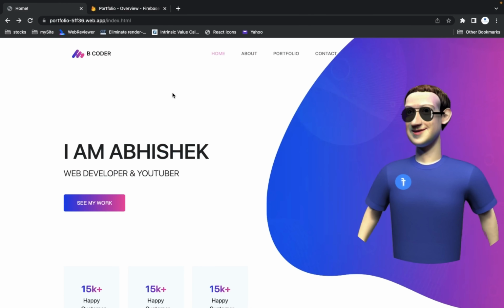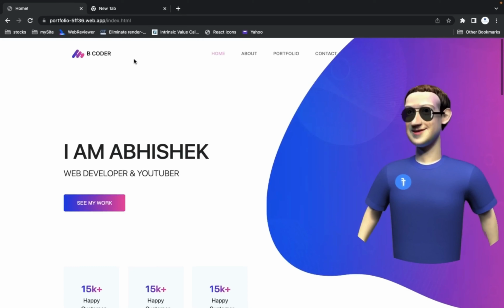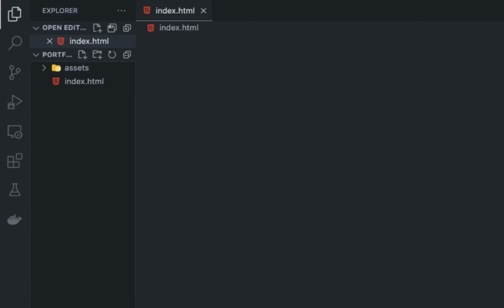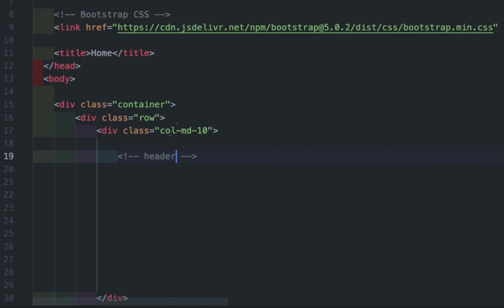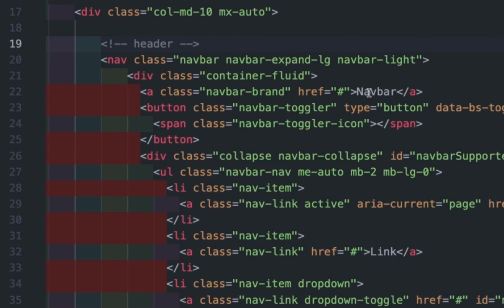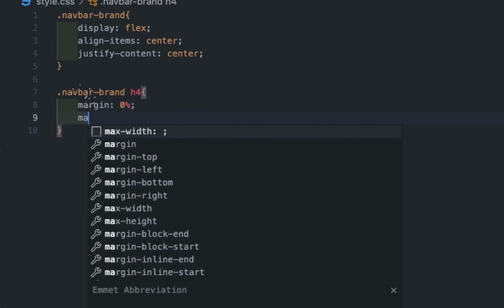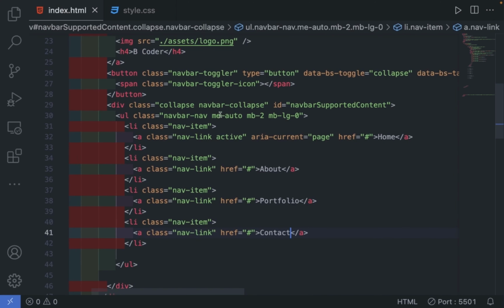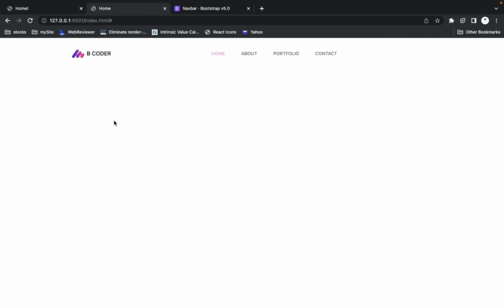Create a Responsive Portfolio Website with Bootstrap & Host on Firebase: Step-by-Step Tutorial🔥 #1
In this video we’ll learn How to create Responsive Portfolio Website in Bootstrap 5

Related Search:
bootstrap,
web development,
portfolio website,